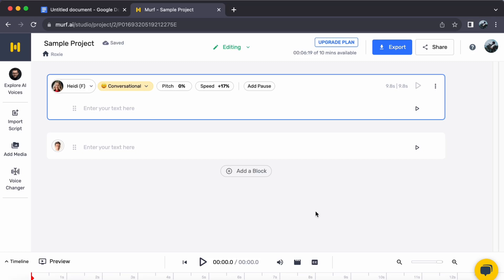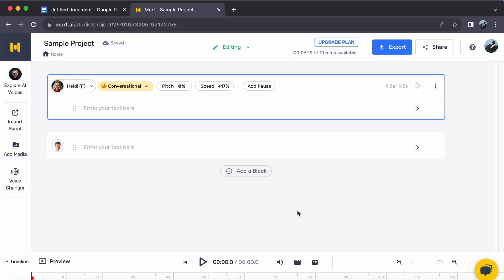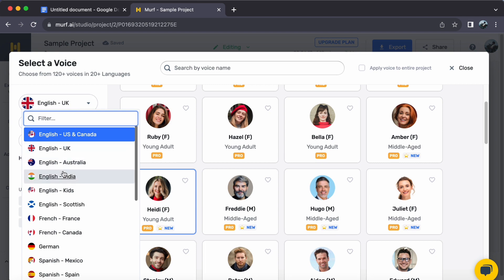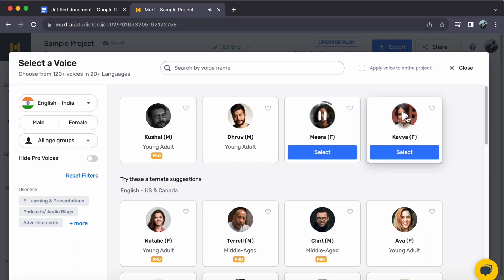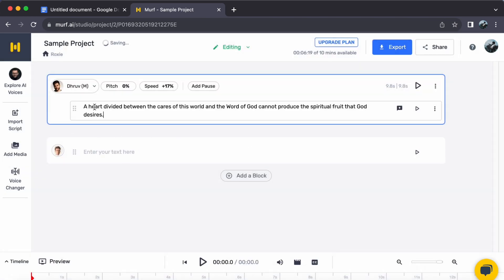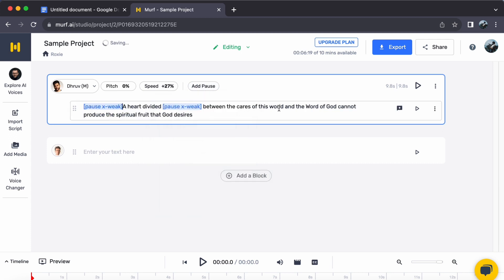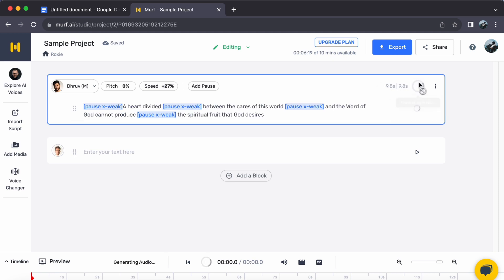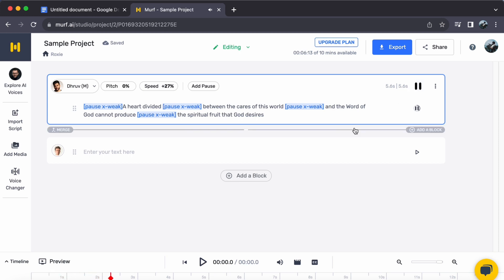How to Add Indian Accent Voiceover with Murf AI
In this video, I'll show you How to Add Indian Accent Voiceover with Murf AI

Mentioned resources in the video:
MURF AI: murf.ai

In this video, I'll show you How to Add Indian Accent Voiceover with Murf AI. In this guide, we'll show you how to use our advanced technology to infuse your videos with the vibrant flavors of India.

Whether you're a content creator, storyteller, or simply want to add diversity to your projects, this tutorial is designed for you. Learn how to effortlessly input your text, choose the perfect Indian accent, and fine-tune the voiceover speed to harmonize with your content's essence.

Murf AI's user-friendly interface ensures a hassle-free experience, and our specialized Indian accent voice models guarantee authentic and engaging narration. From cultural explorations to educational materials, our tool opens the door to limitless creative possibilities.

Join us on this voyage to unlock the captivating world of adding an Indian accent voiceover with Murf AI. Don't miss the chance to create auditory content that resonates deeply with your audience. Click the play button to step into the future of voice synthesis today!